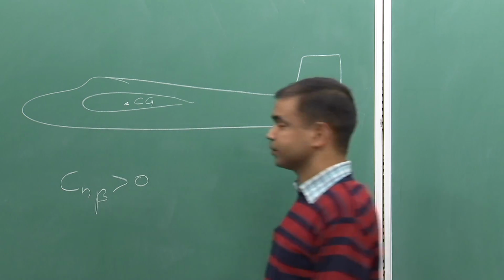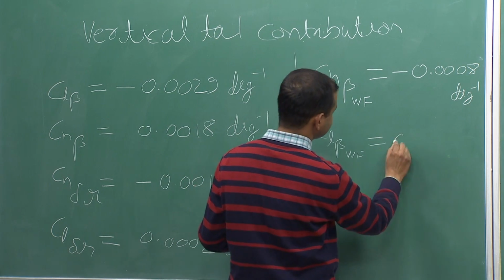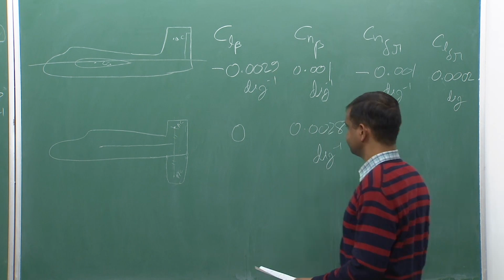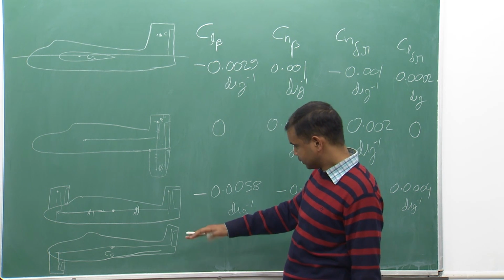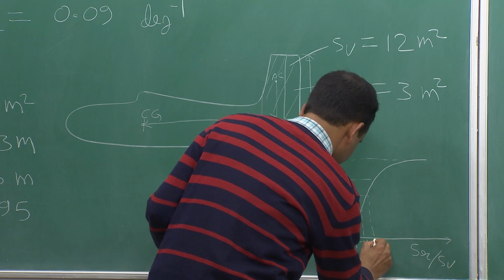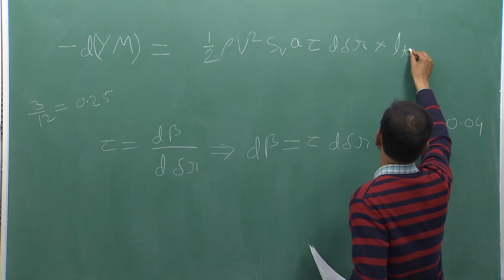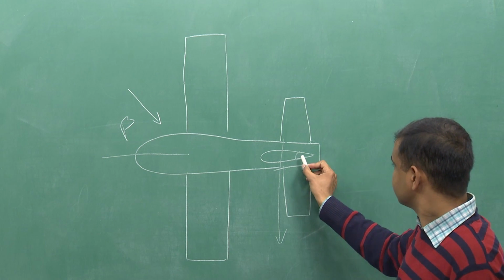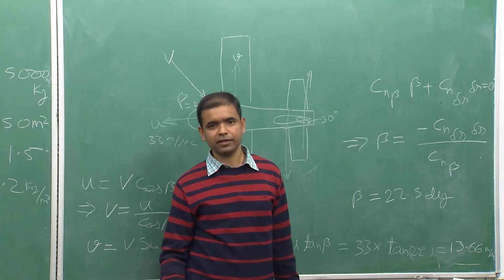Numericals : Directional, Lateral Stability and Control